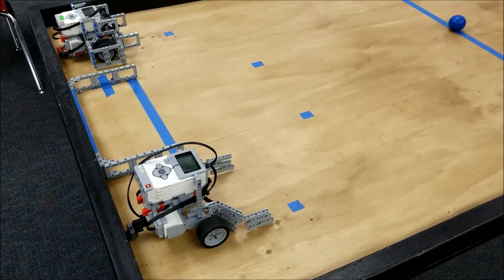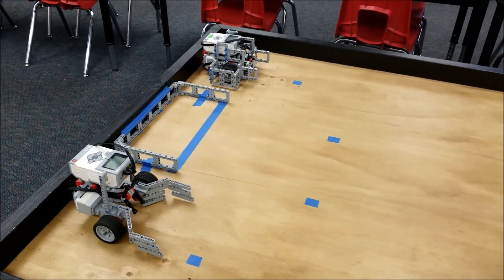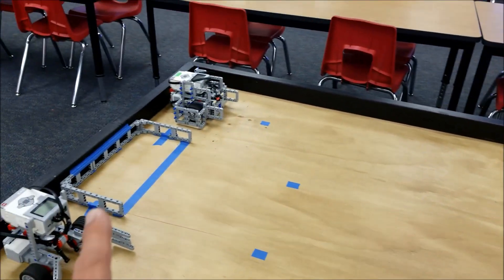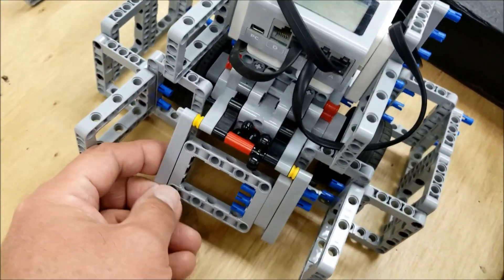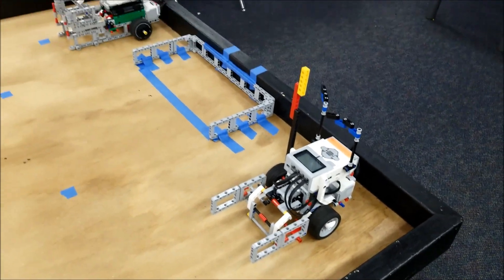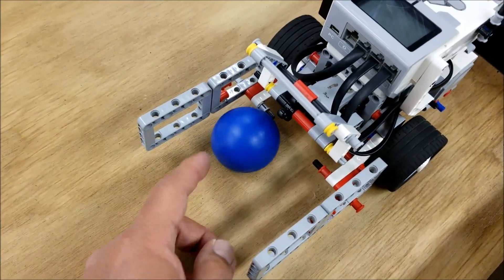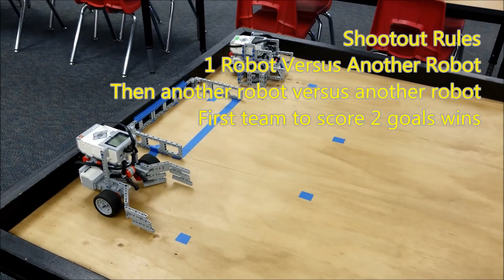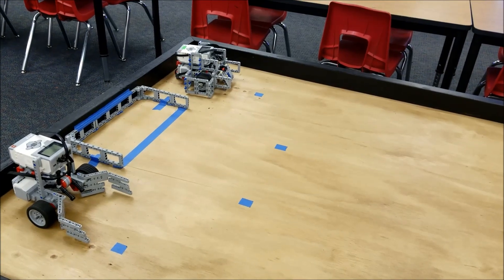"LEGO Mindstorms EV3 INSANE SOCCER Class Competition!!"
Hey guys!!  I have a new class competition to try out in your Robotics class or club.  It's called "Insane Soccer!!"  You build your soccer bot and hook into your LEGO Commander App and start the insanity!!  I'll tell you how our class plays this and what the rules are for this really cool competition.  Hope you enjoy!!